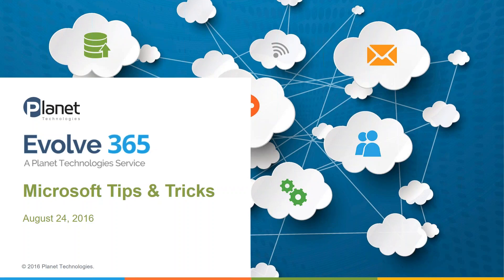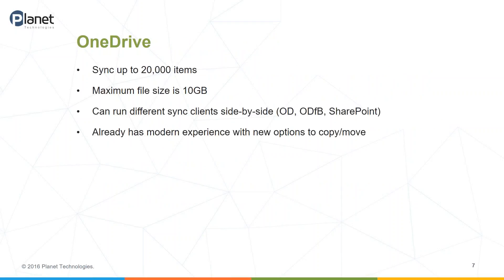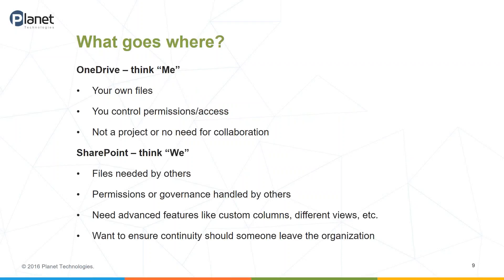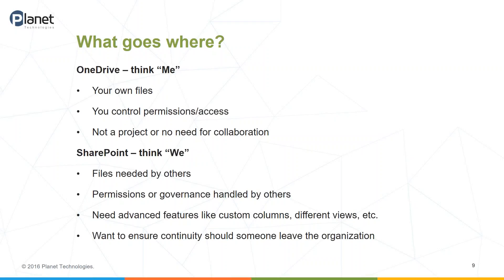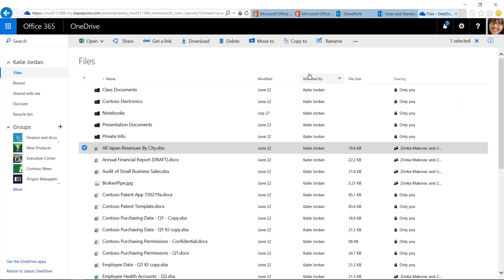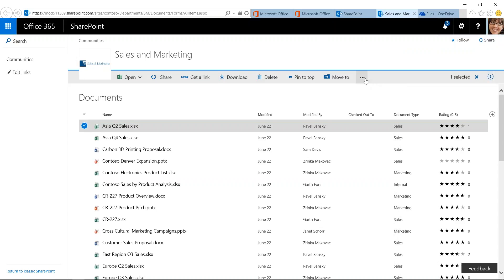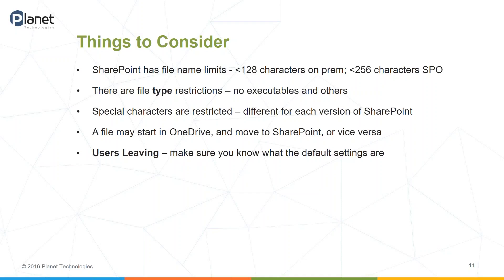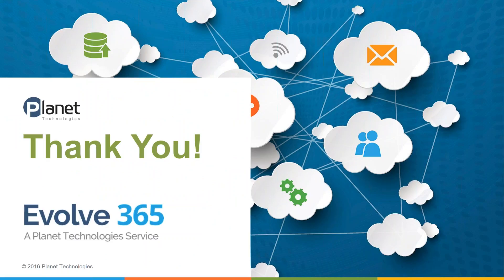OneDrive & SharePoint: Me or We? Where Should my Files Go?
You've made the jump to Office 365, but maybe you're still wondering where the right places is for your files - OneDrive or SharePoint? In this Tips & Tricks session, we'll take a look at the two options.